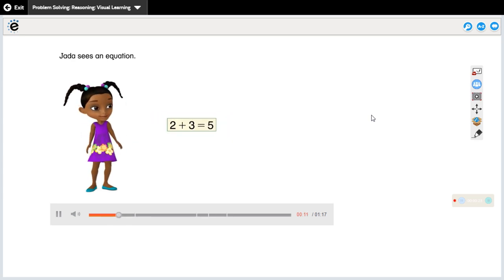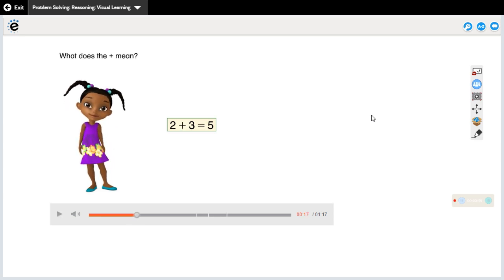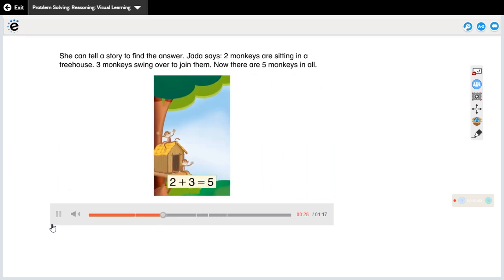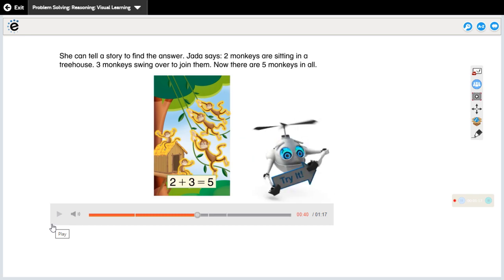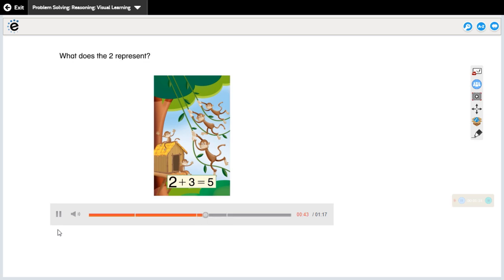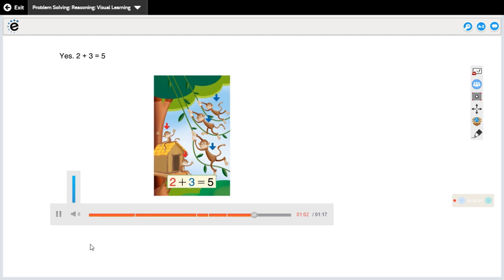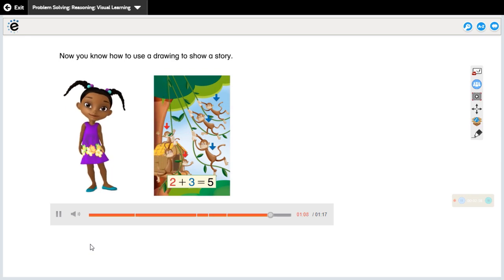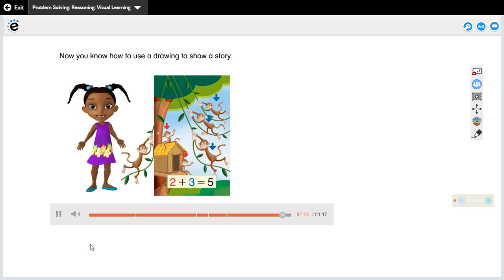8 3 Visual Learning